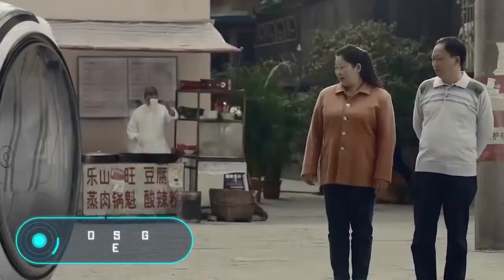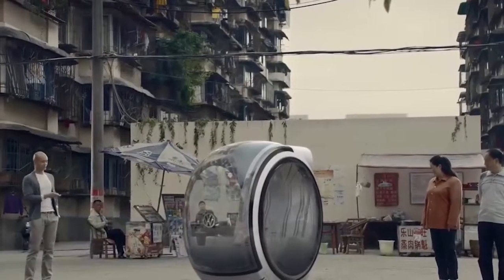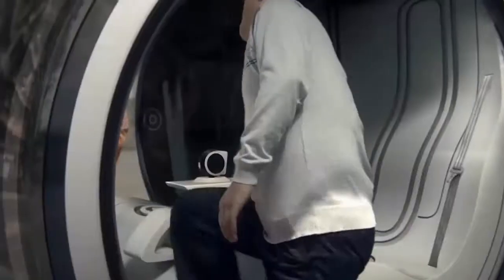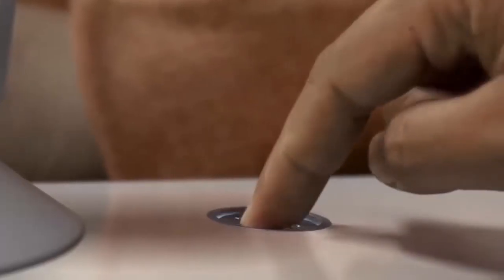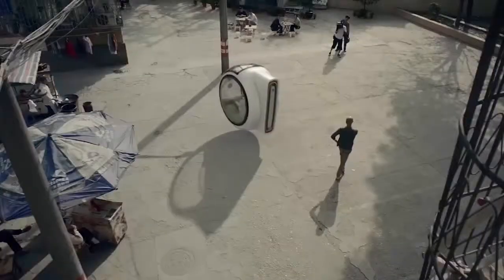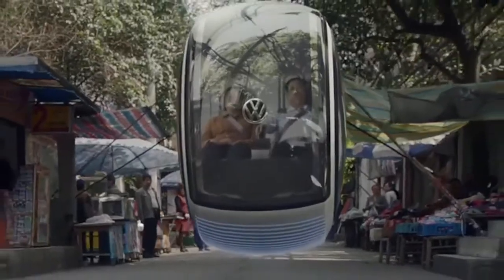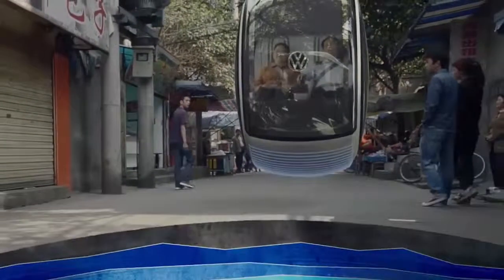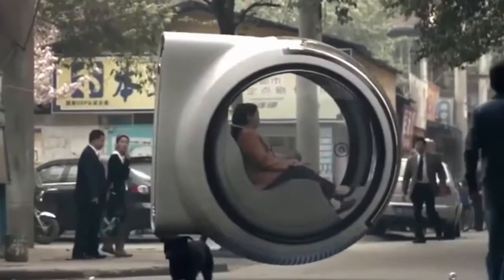New technology Volkswagen hover concept car The People's Car Project: Hover Car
Volkswagen gathers ideas from the people of China to help innovate future cars. We took one girl's idea for a hover car and made it into reality.